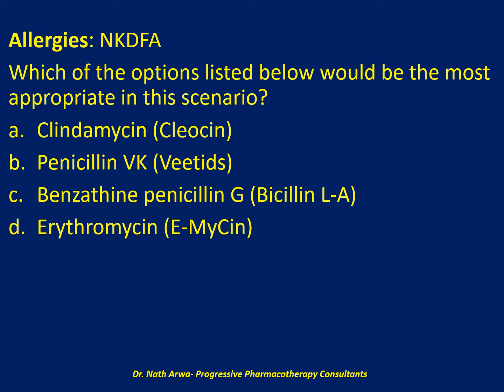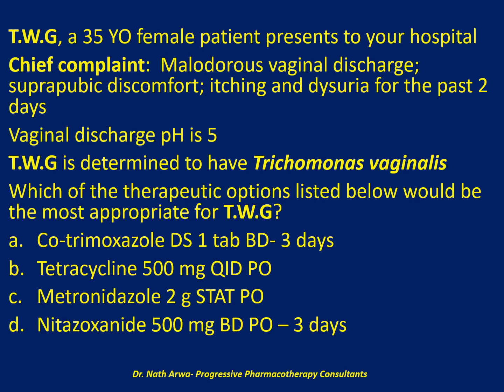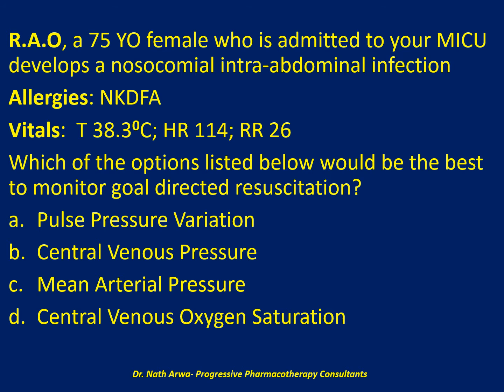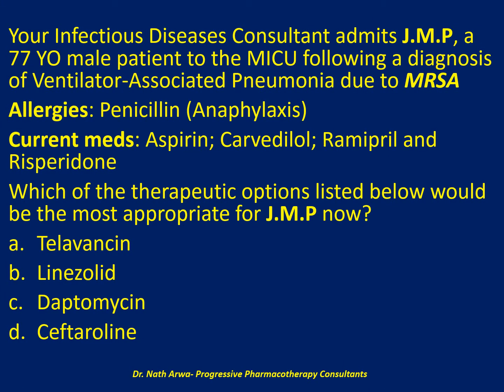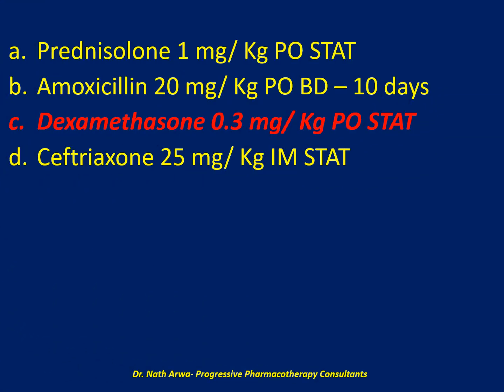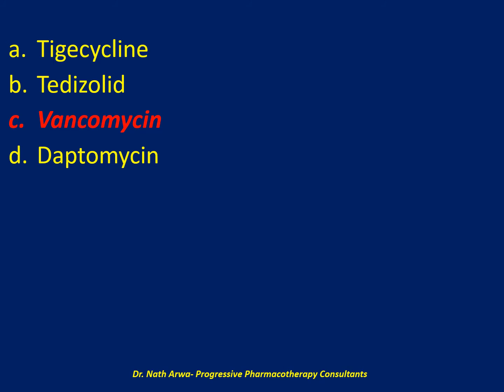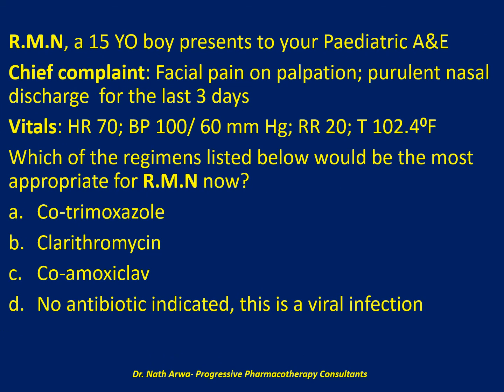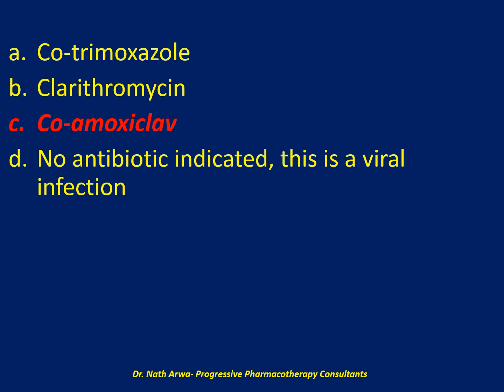Pharmacotherapy (Infectious Diseases) MCQs Pt 110